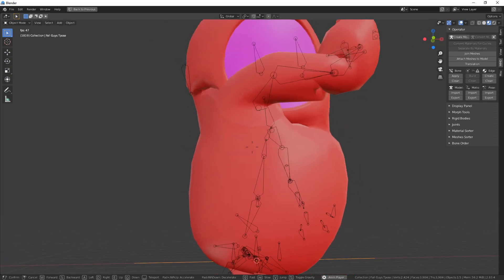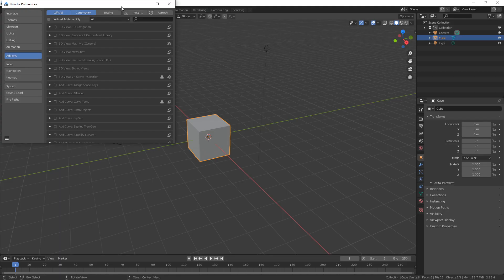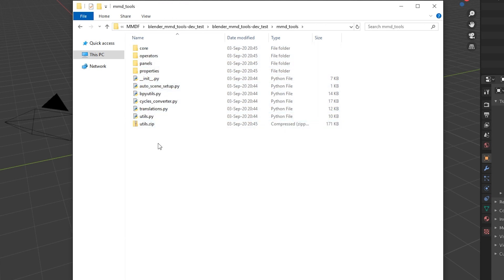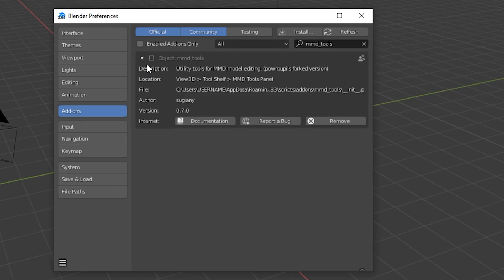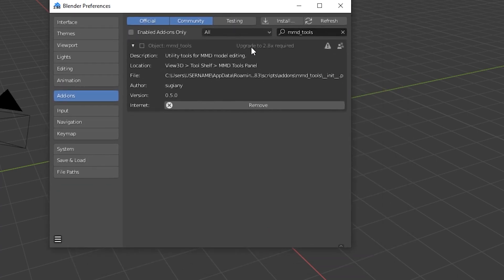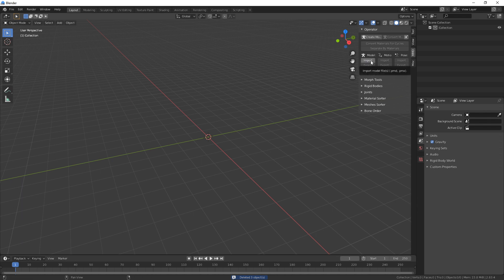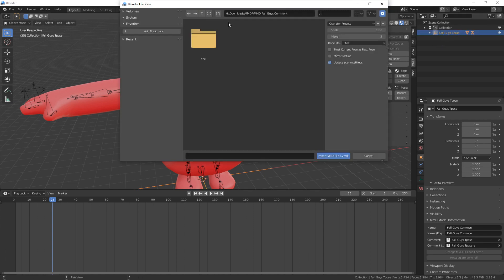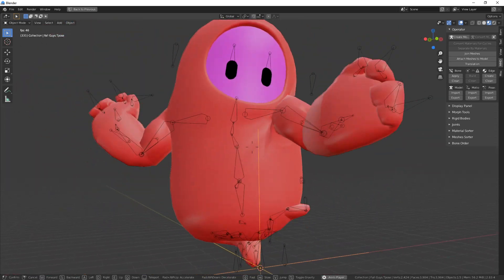Open MMD/PMX/VMD Model/Animation Dance Files in Blender (Working Miko Miko Dance Import)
Open Blender 2.9 and 2.8x MMD/PMX/VMD Model/Animation Dance Files